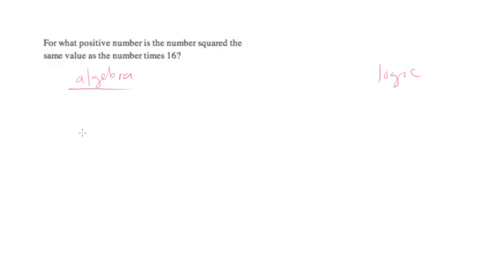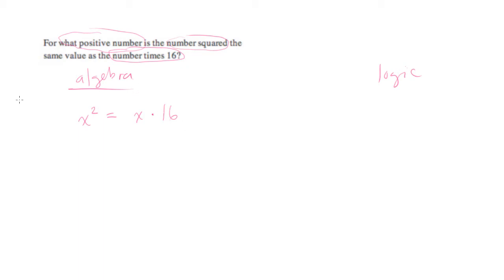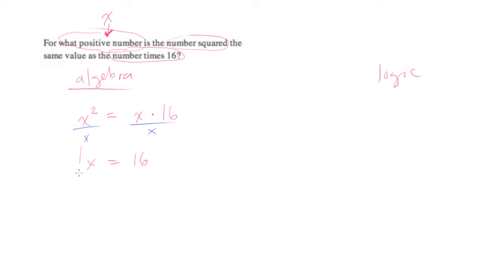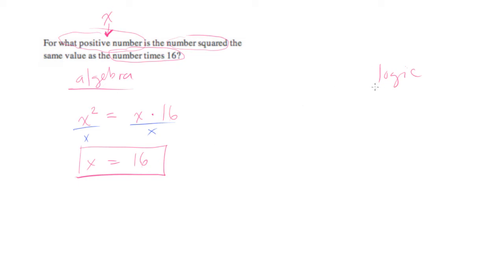Am I the same as you? You're 16.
Solution to a Testive SAT question 251